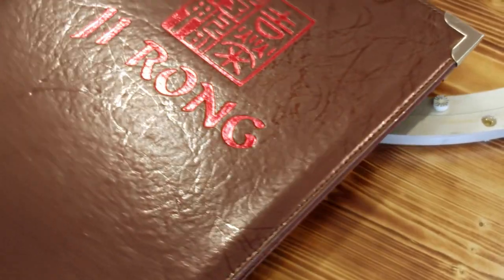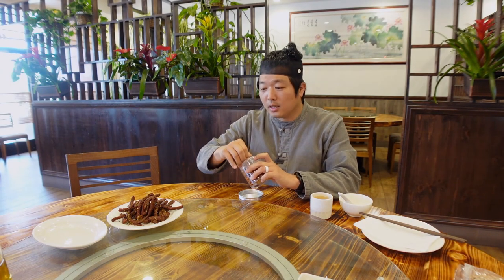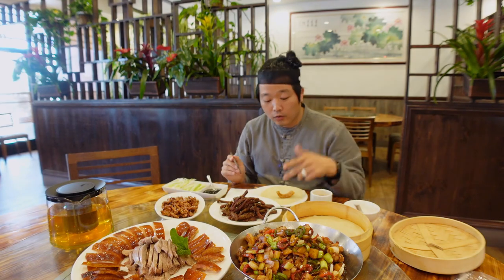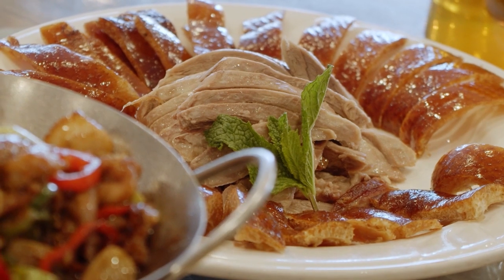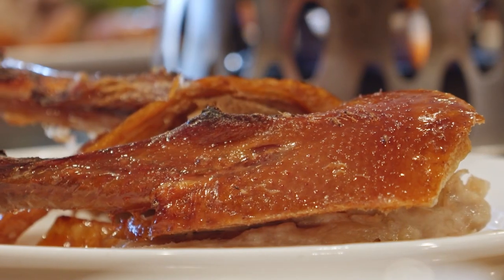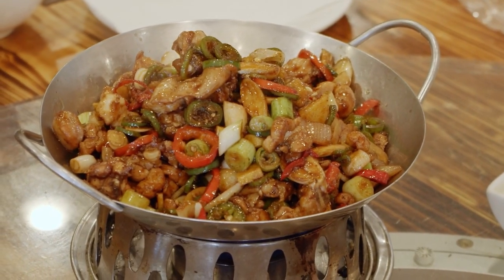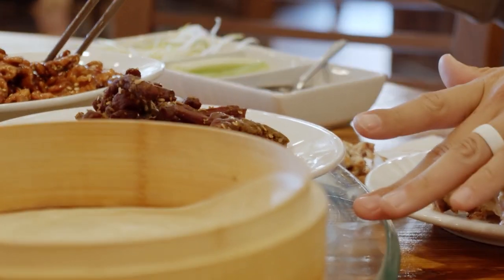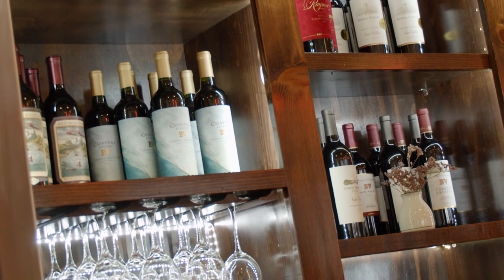HOW TO EAT PEKING DUCK LIKE A PRO, MUKBANG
You probably haven't had real duck cuisine until you try this place 😤

"Peking duck is an iconic Beijing dish, consisting of thin pieces of tender, roasted duck meat and crispy skin wrapped in a thin crepe, along with sliced spring onions, cucumbers, and hoisin sauce or sweet bean sauce. Read on to learn more about the long history of this centuries-old imperial dish."

HYFVE Universe proudly presents one of the most popular duck cuisines, Ji Rong Peking Duck.
In this episode, Jason will try the Peking Duck, Duck Soup, and the House Special Tasty Frog.

00:00​​​​ intro
01:30​​​ Peking Duck
03:09​​ Duck Soup
04:00​ House Special Tasty Frog

For more exciting and entertaining Food Explorer episodes, hit the Notification🔔😉

WE LISTEN TO ALL your feedbacks! so please don't hesitate to share your honest thoughts on the comment down below, so that we can improve from our weaknesses to offer better contents.

Once again, Thank you for your precious time 😊

The Food Explorer journey continues...

Where 📍:
Ji Rong Peking Duck (Rosemead, CA)